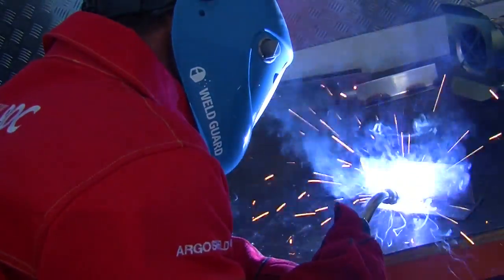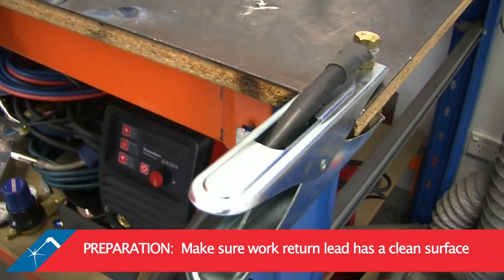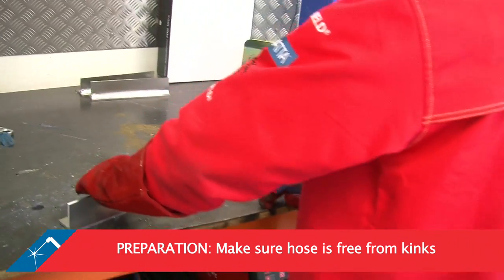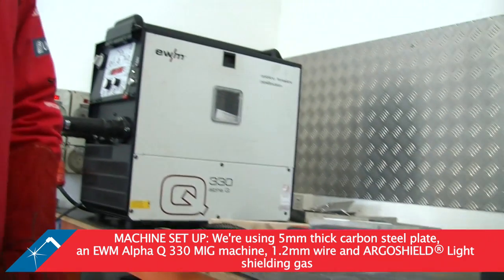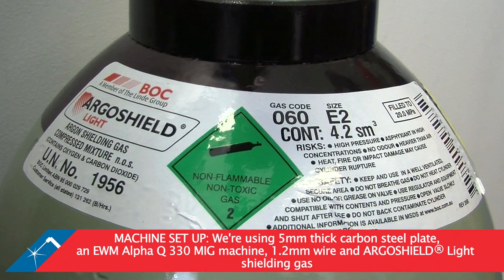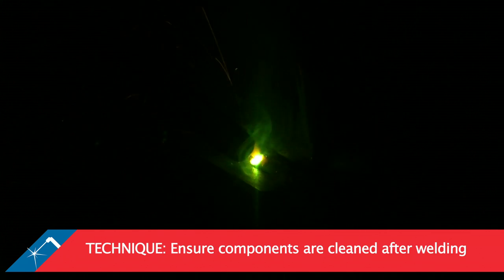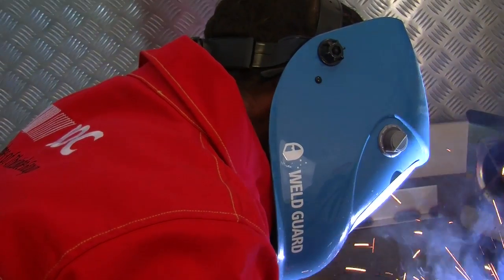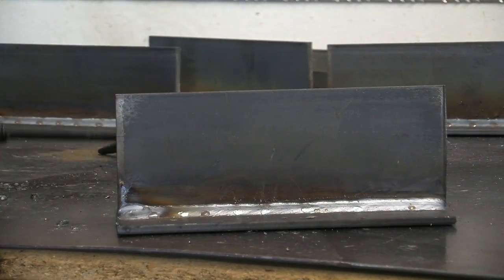BOC - Tips for welding Mild Steel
Mild steel is the common term for low carbon steel. Gas metal arc welding of mild steel is the most common form of welding.
In order to achieve a good weld:
-Make sure your work return lead has a clean surface and is secured firmly
-Make sure all plates are clean from rust, oil and grease
-Make sure there are no kinks in your hose for smooth wire transition
Parameter settings will vary depending on your application. Today, we're welding 5mm thick carbon steel plate with an Alpha Q330 MIG machine, 1.2mm wire and ARGOSHIELD Light shielding gas which is an argon, oxygen and carbon dioxide mixture.
- Use a forehand welding technique at a 10 to 15 degree travel angle
- Keep electrode extension as short as possible and torch to work distance constant
- Ensure that your components are cleaned post weld before being put into service.
Remember that there is no universal set up when it comes to welding mild steel. Each machine may need to be specifically tuned by the operator based on the application and material being welded, the shielding gas mixture and wire being used, and any other unique requirements. Variations of heat input can be controlled by the voltage settings of the machine.